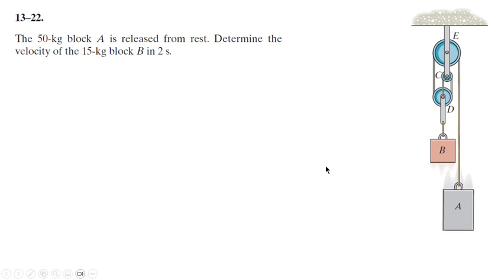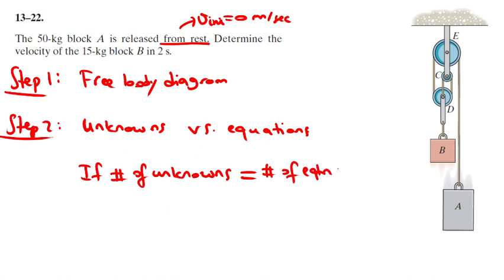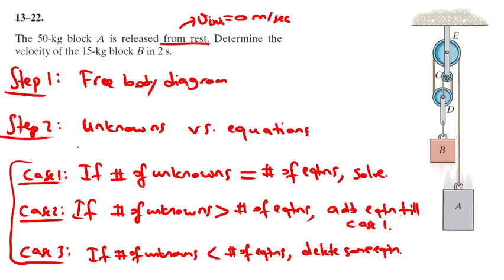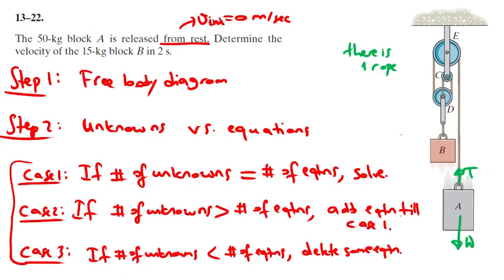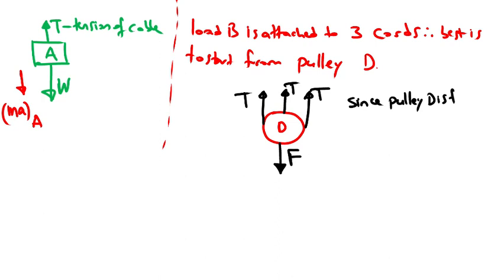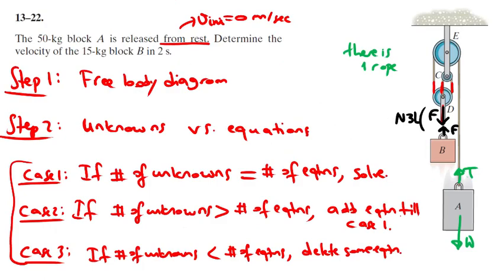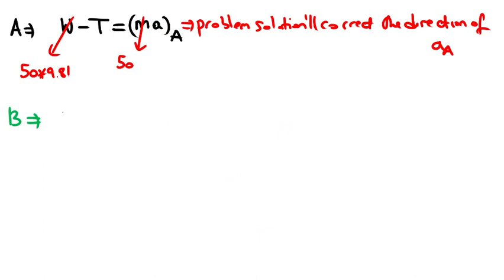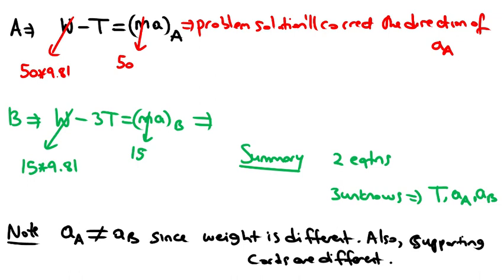12 1 Velocity acceleration and some terminology default 3db34d0f